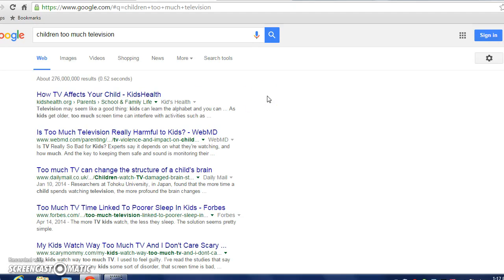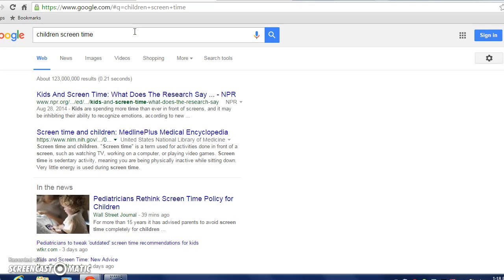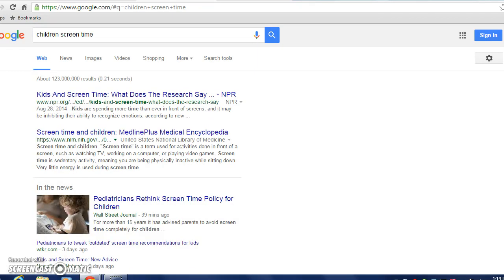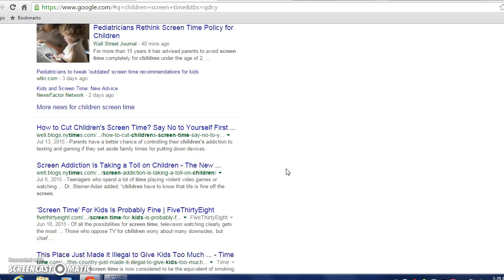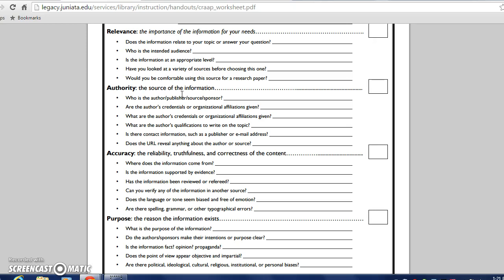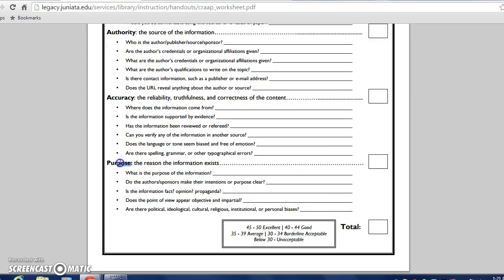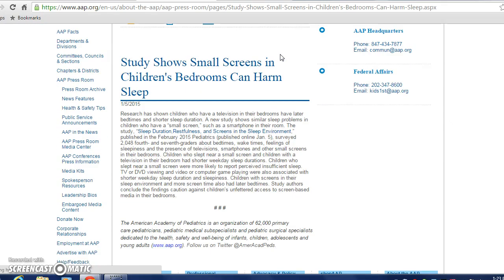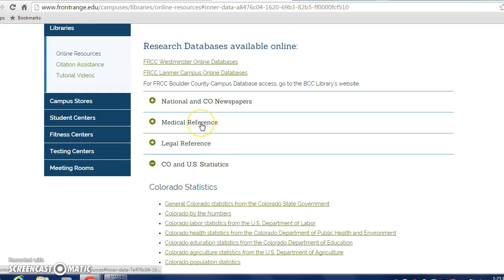Friendly Google Search